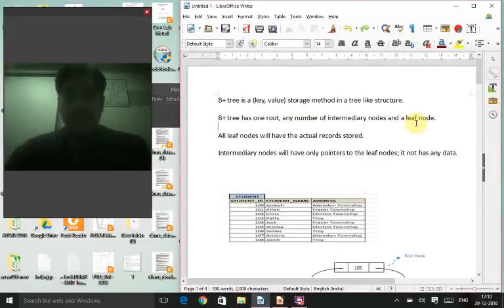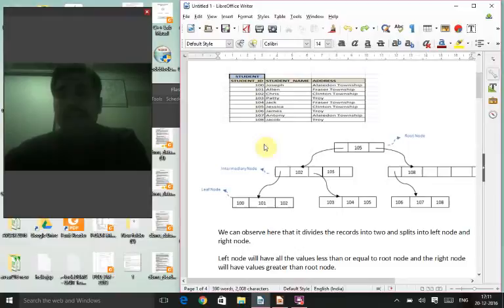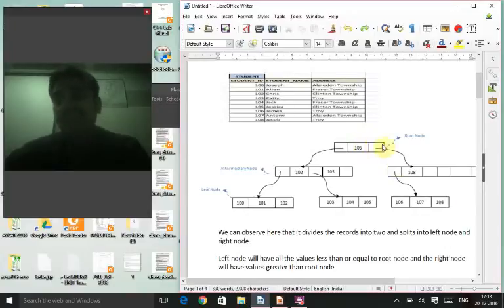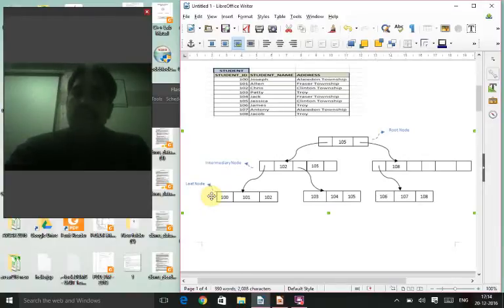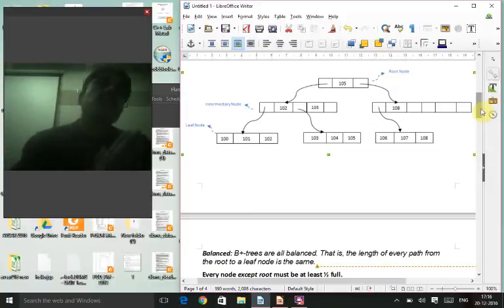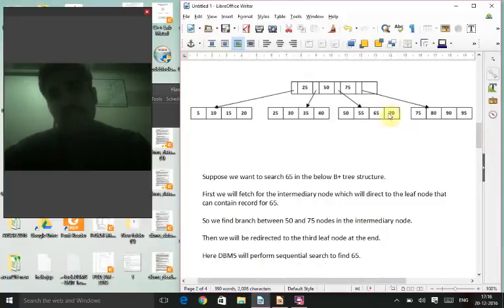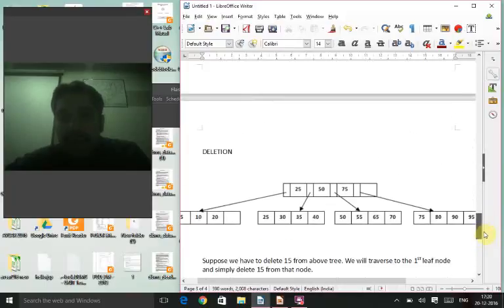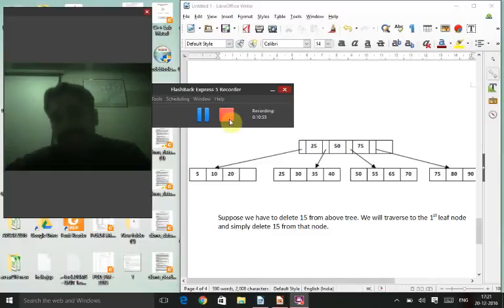DBMS B+ Tree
DBMS Topic 2: DR. B.R. Ambedkar University Agra